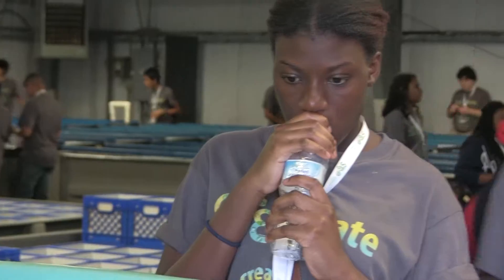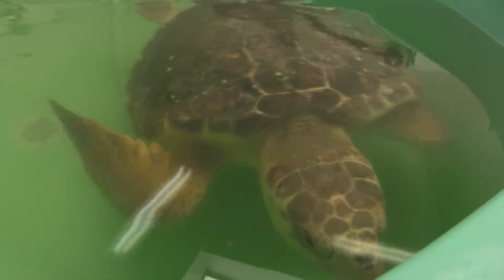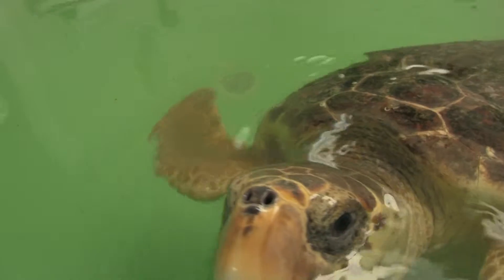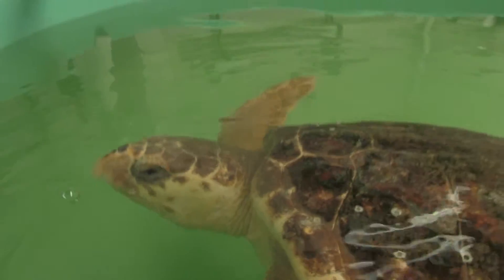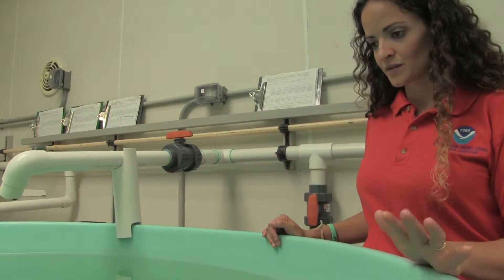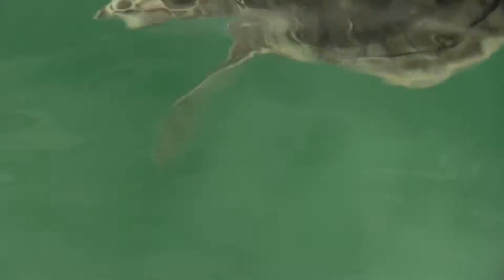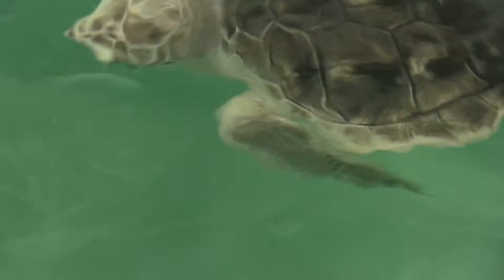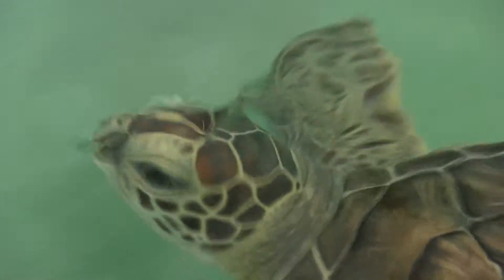HCC STEM Summer Camp students view sea turtles in Galveston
Houston Community College STEM Summer Camp students travel to the NOAA Fisheries Galveston Laboratory and get up close and personal with dozens of sea turtles.